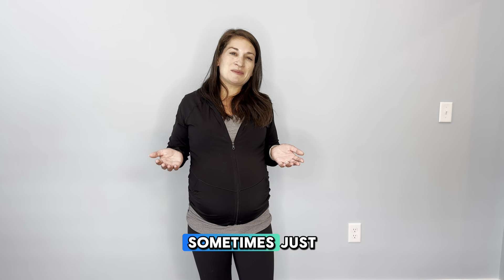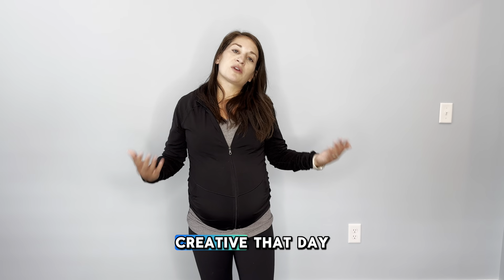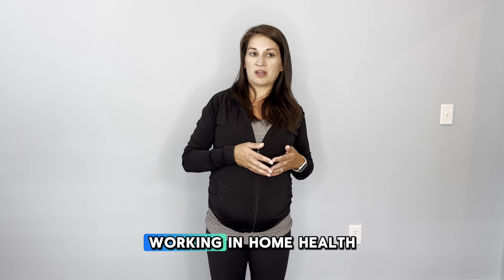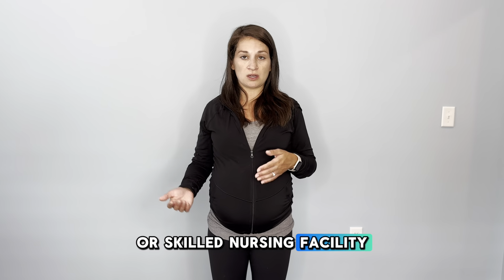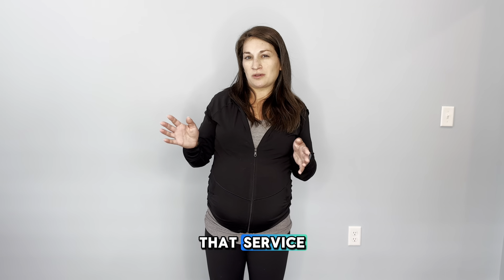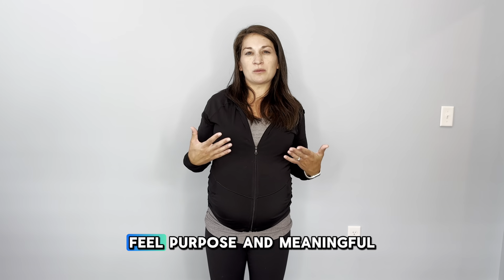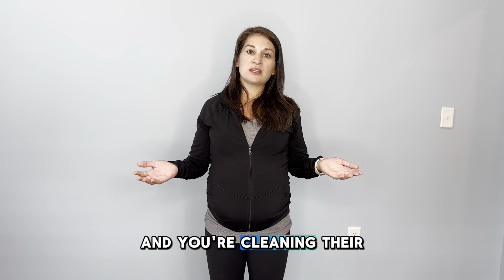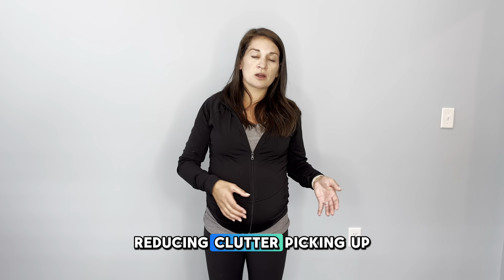Creative Therapy Ideas: Using Cleaning Tasks to Boost Patient Engagement & ADLs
Feeling stuck in a treatment rut?

Using everyday cleaning tasks can be a fun and effective way to engage your patients in occupational or physical therapy! These activities not only help improve functional abilities like balance, coordination, and strength but also focus on real-life ADL (Activities of Daily Living) training.

Watch this video for creative ways to incorporate cleaning tasks into your therapy sessions, helping your patients achieve their goals while keeping treatment sessions fresh and engaging. Perfect for OTs and PTs looking for new ideas!

🔑 Join the Note Ninja Membership- Your one-stop shop to end the documentation and treatment struggle and overwhelm! Inside there are numerous treatment ideas and documentation examples to help you simplify and up your documentation game and reduce the stress of knowing what to write in your patient notes.

✍🏼 Grab our FREE Documentation Cheat Sheet- We have an adult and pediatric version! Simplify, expedite, and reduce the stress of documentation!

00:00 Introduction
00:42 Using household chores in OT
01:56 Why this is beneficial